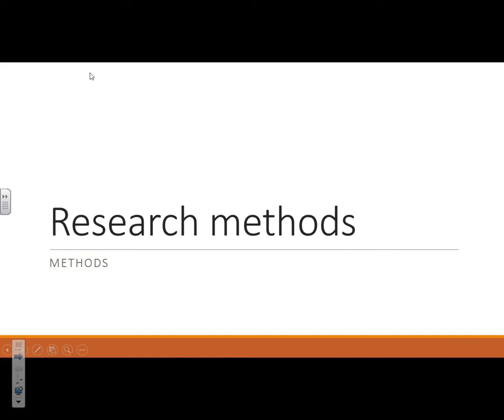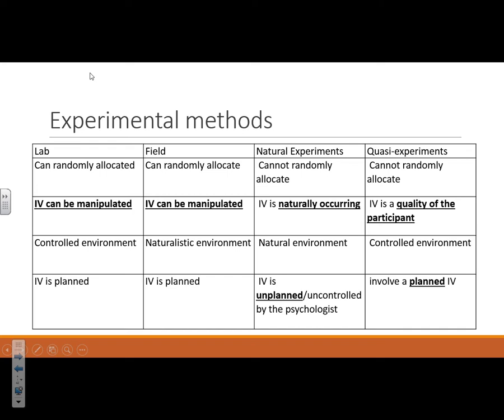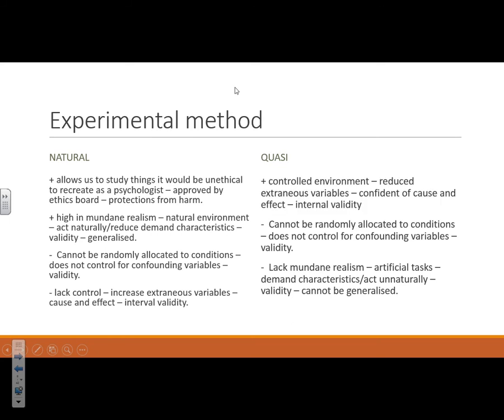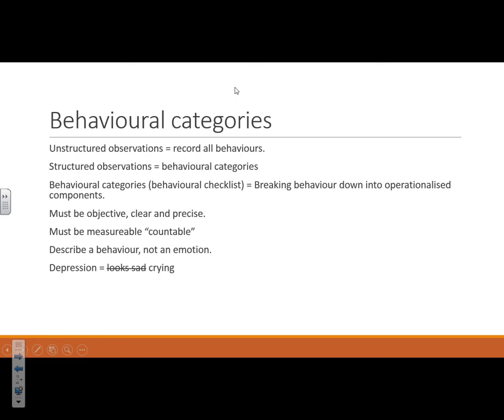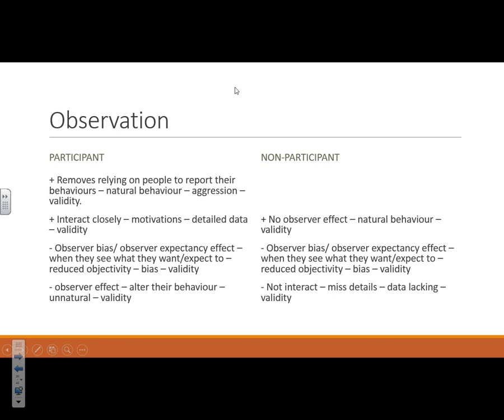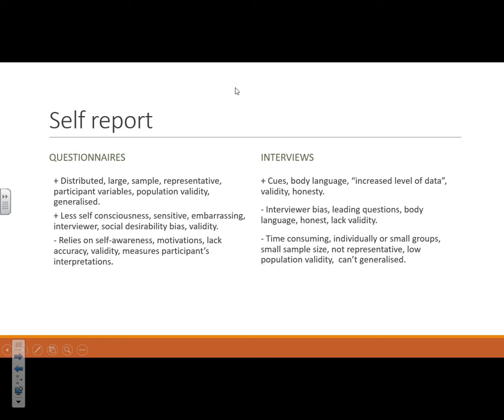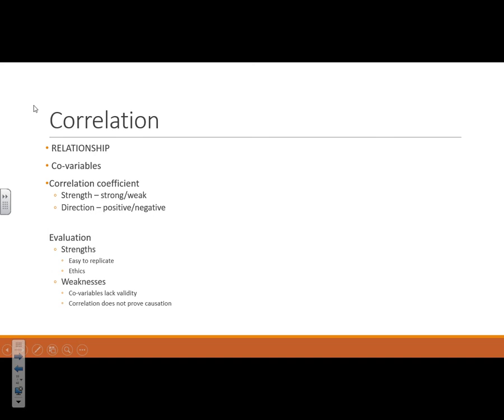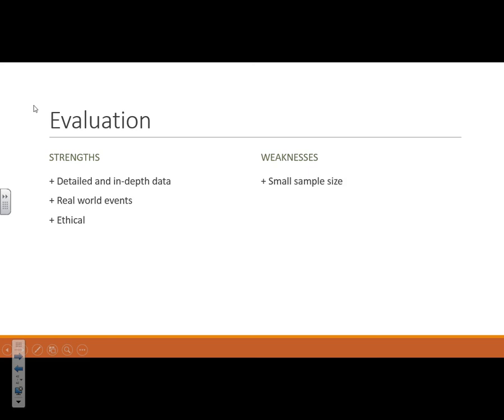Research Methods Methods